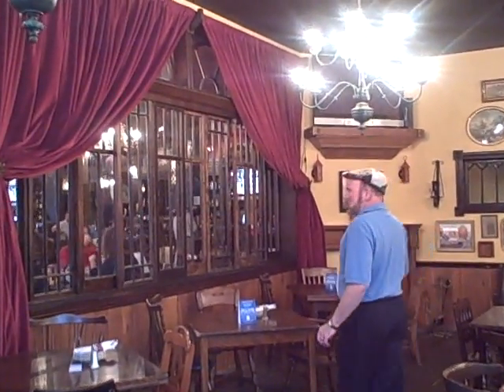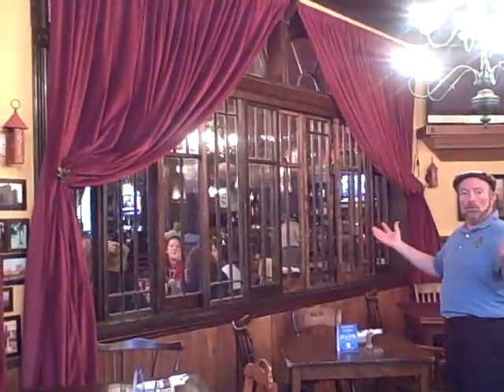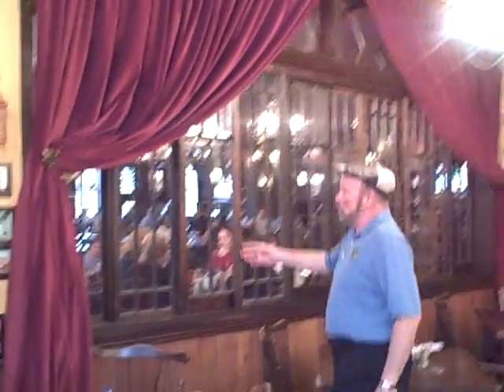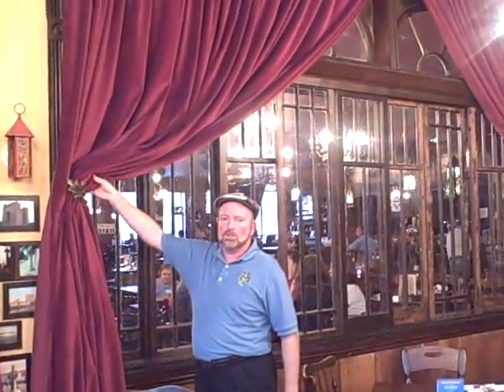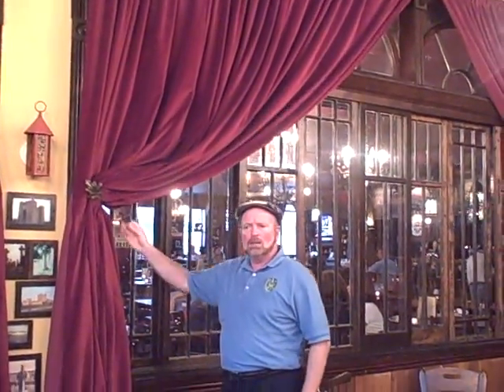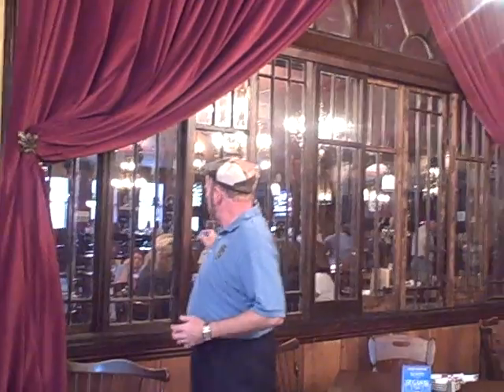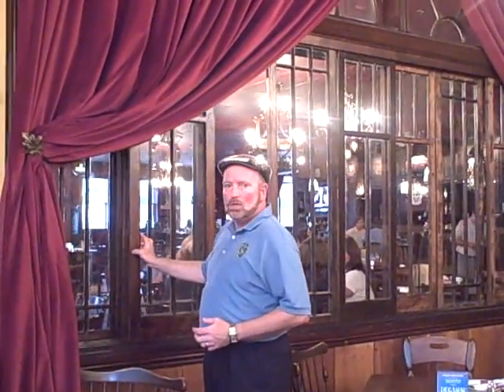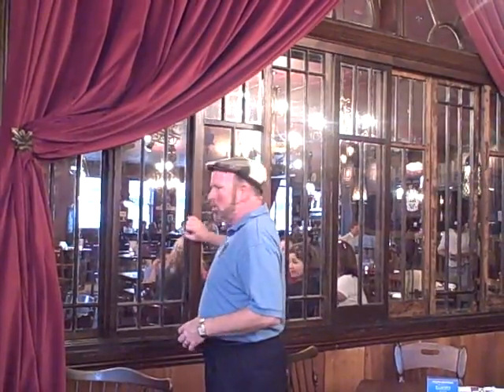Highlander Room for Parties in Aurora.AVI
A tour of the Highlander Room in Aurora for your next party